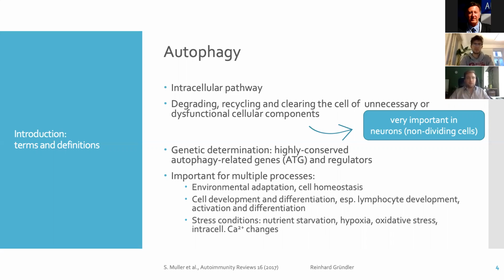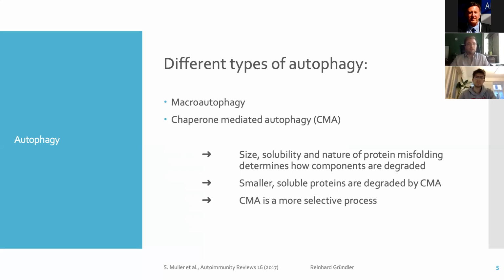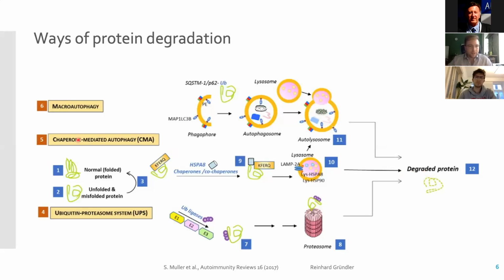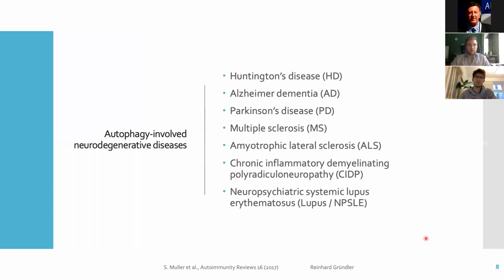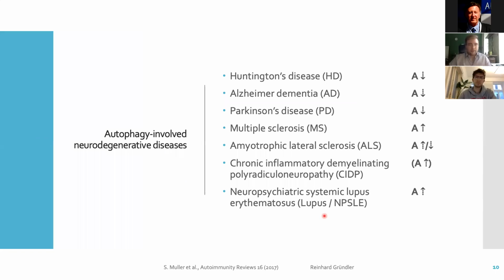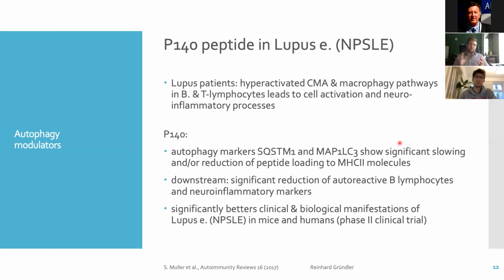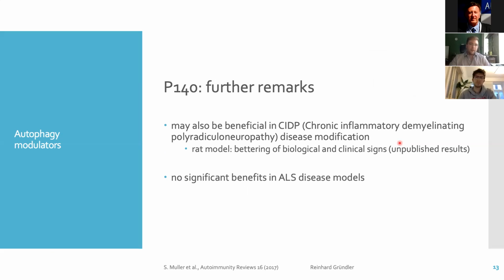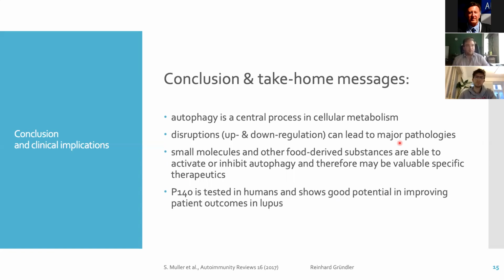Autophagy and cognitive decline, Alzheimer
Cognitive decline, especially Alzheimers disease is a major health burden with no really effective treatment yet. But research identifies molecular  targets and functional  foods which may contribute to prevention.  Seminar at the University of Vienna, Dep. for Nutrition, 2020